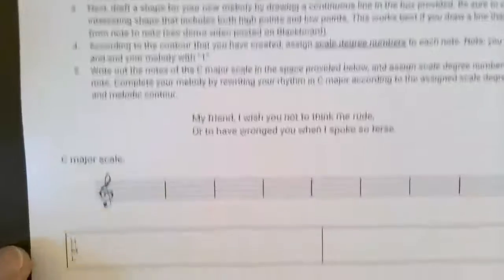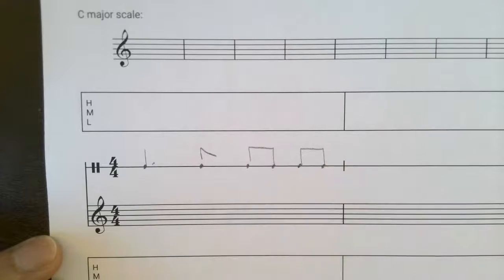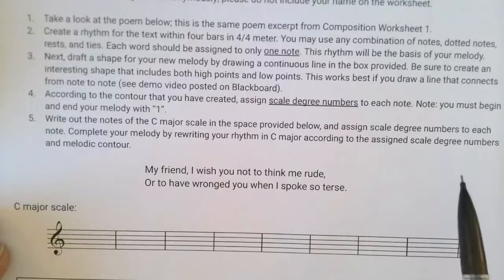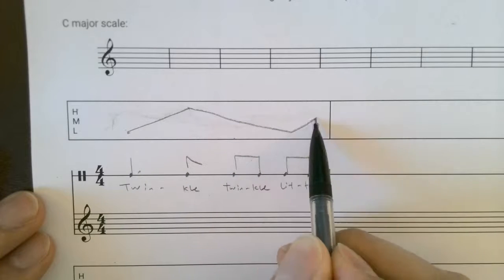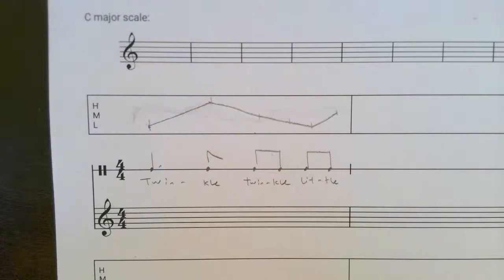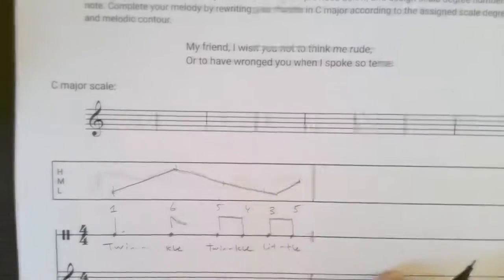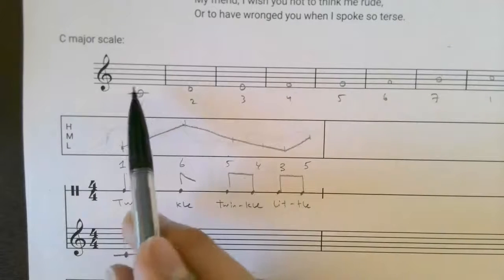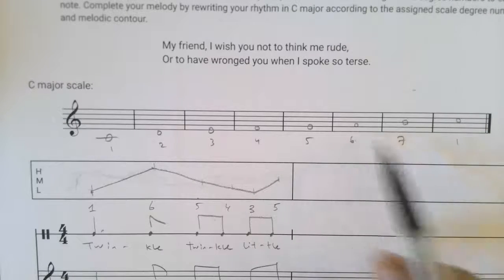MUS 110 Composition Worksheet 2 Guide